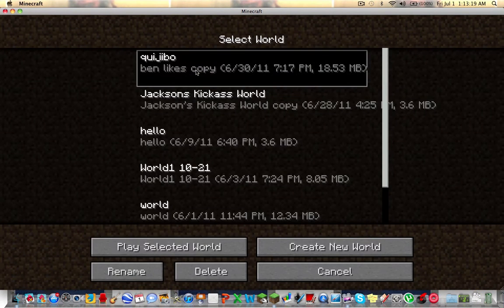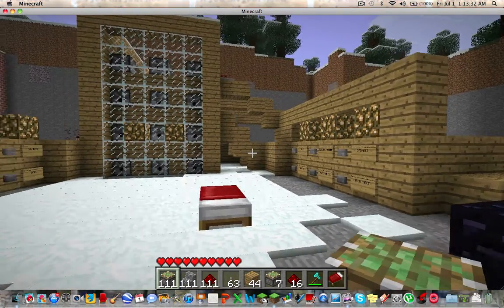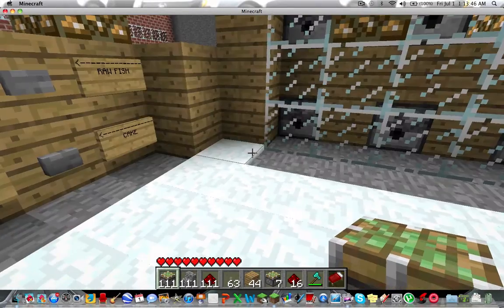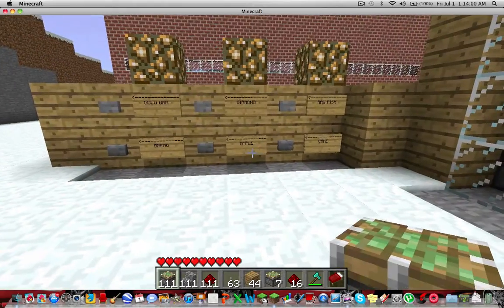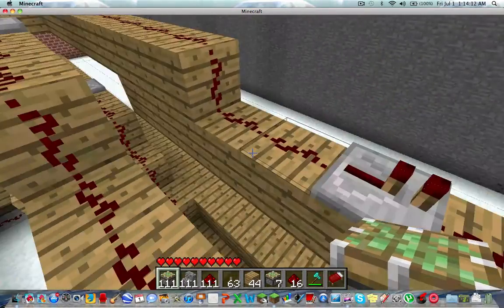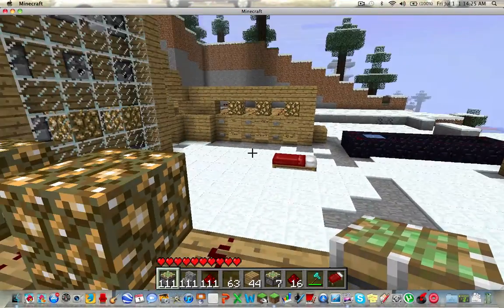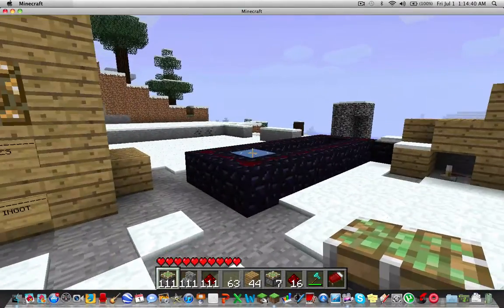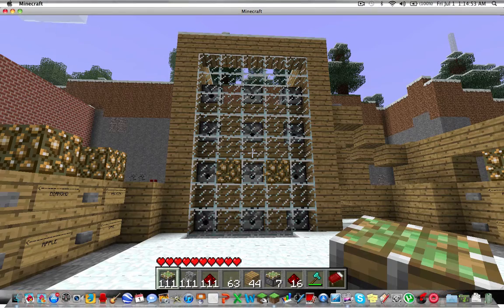Minecraft Vending Machine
the vending machine i made in minecraft